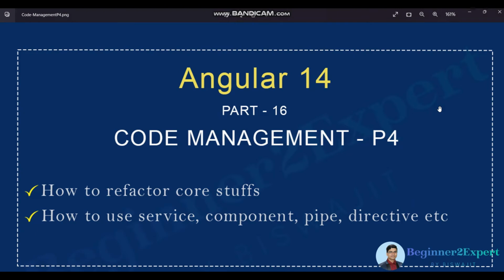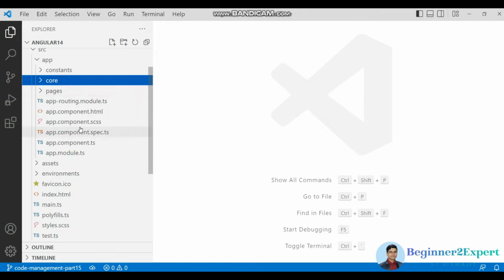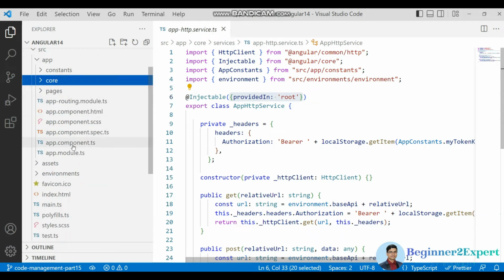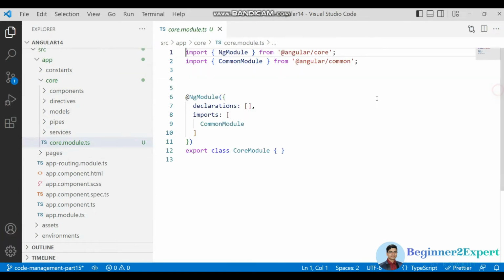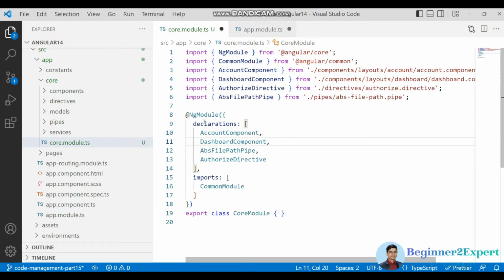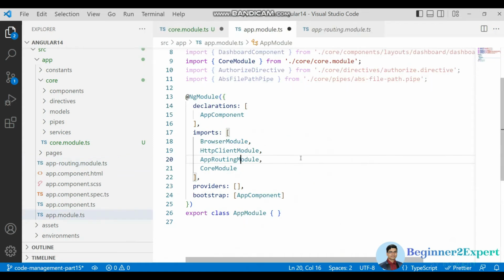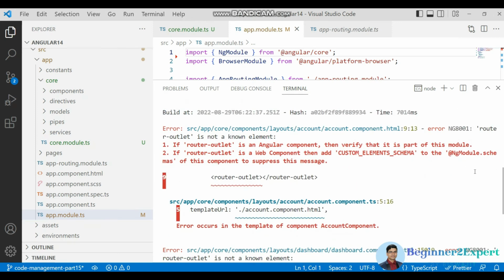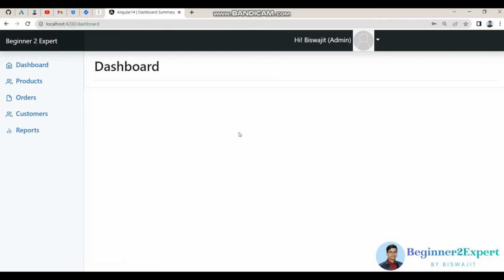Part 16 - Angular Code Refactoring P4 | Steps Of Code Improvement | Angular 14 Series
about the code management, how to write code and manage them in proper way!